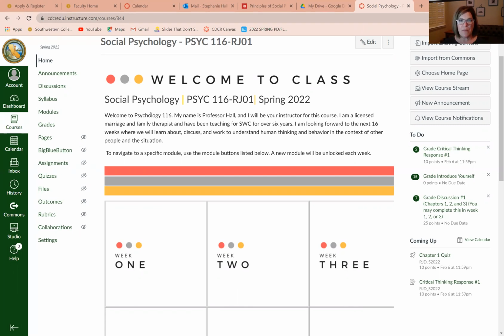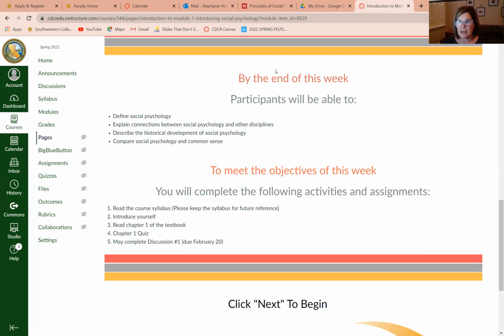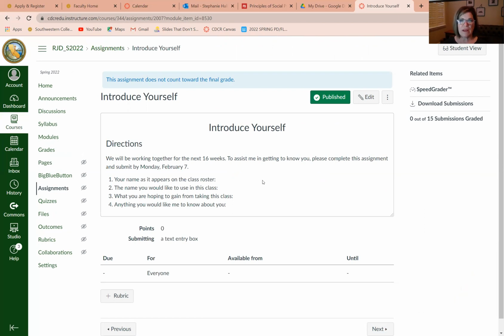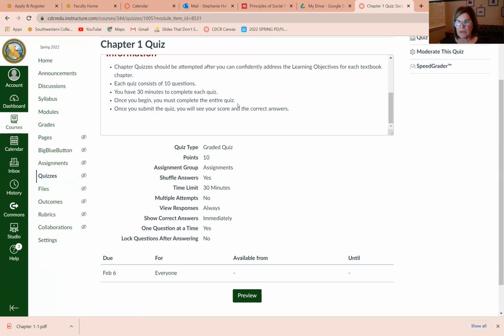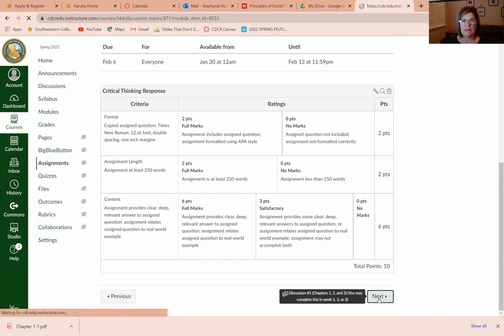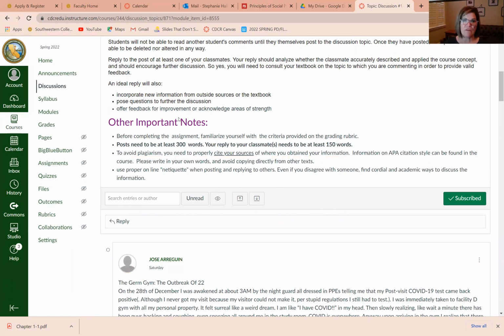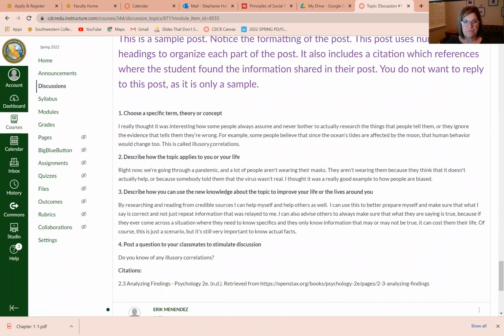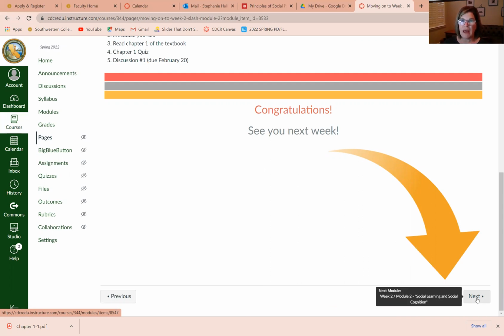PSYC 116 Course Tour